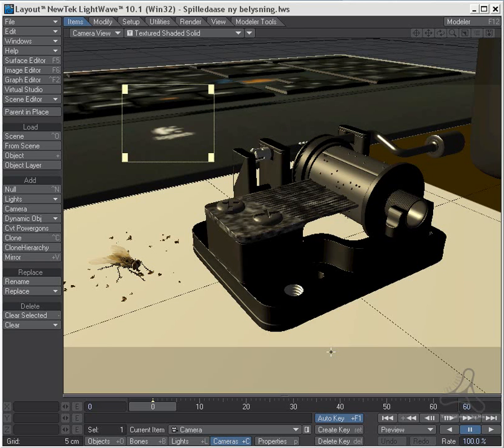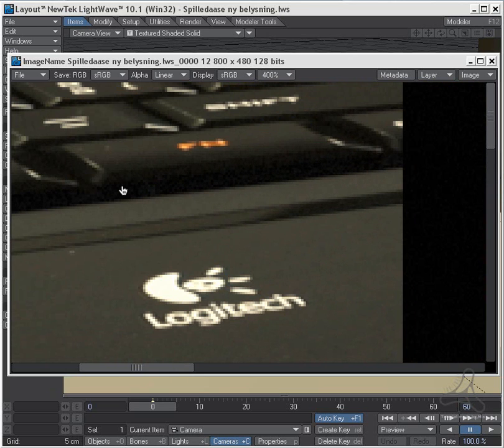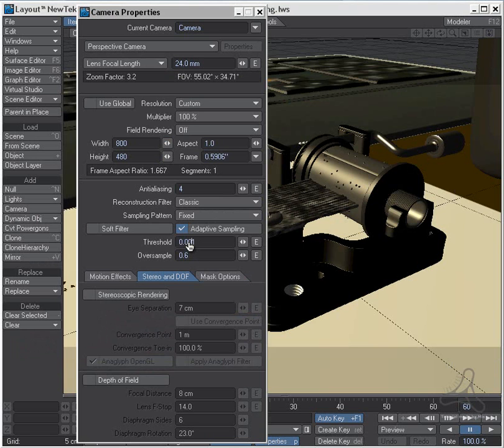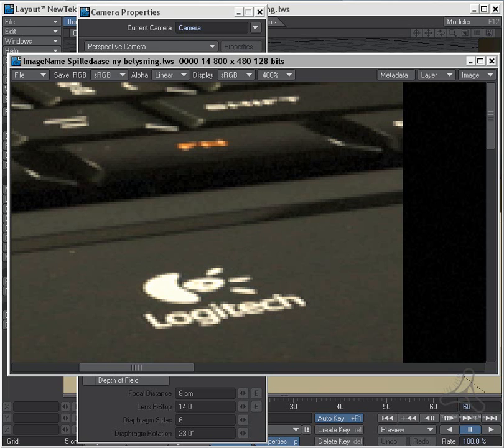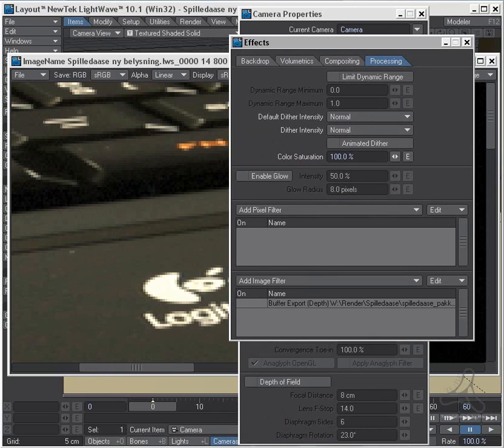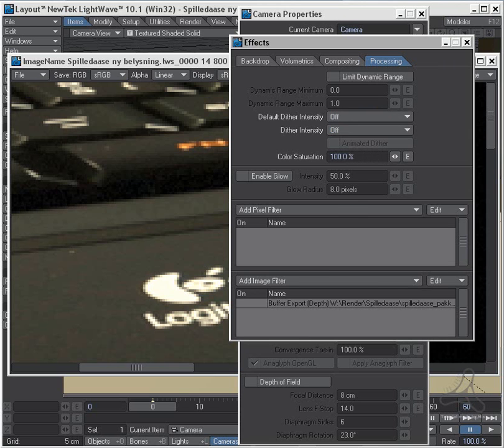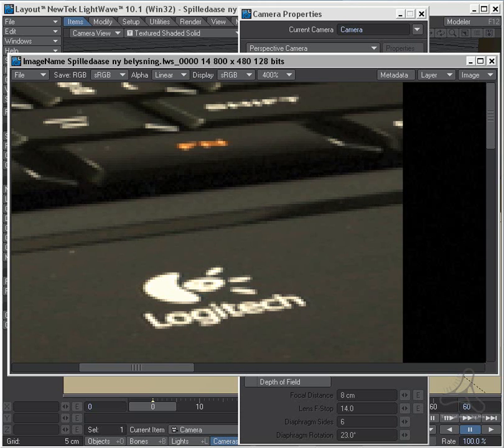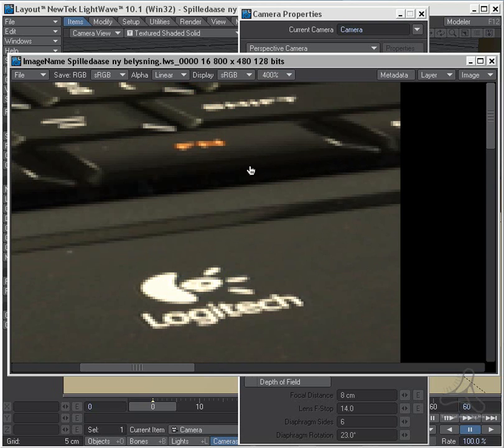Render Noise in Lightwave by Mis of TRH Logos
In this tutorial i will show you somthing that not all lightwave users are aware of about noise in a lightwave render, wich also can be a big time saver when rendering, but also sometimes can improve quality for print and so on.

Please throw a node if you was NOT aware of this :)
for more tutorials check my mistube channel or visit my